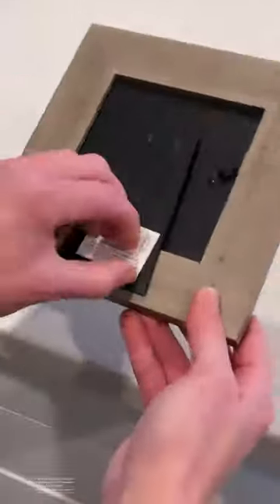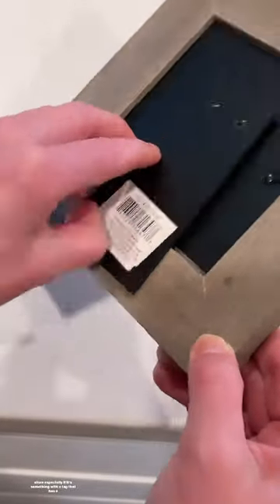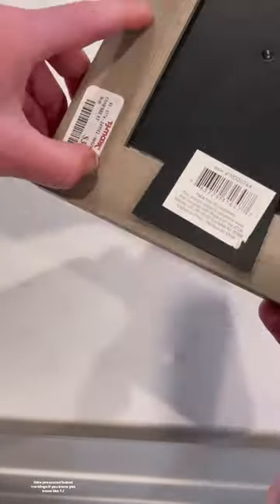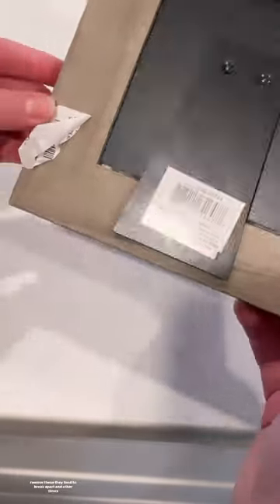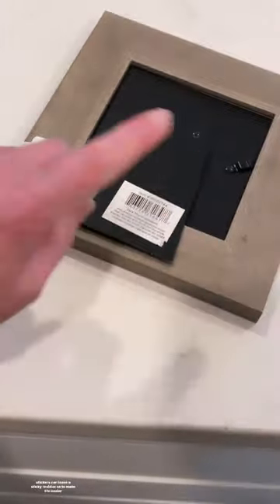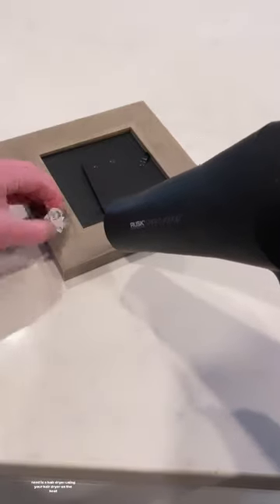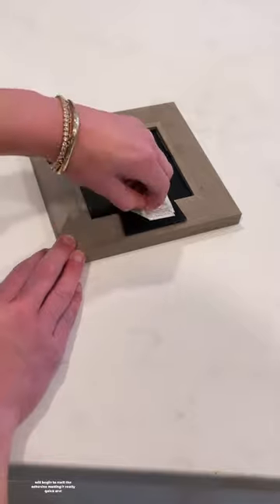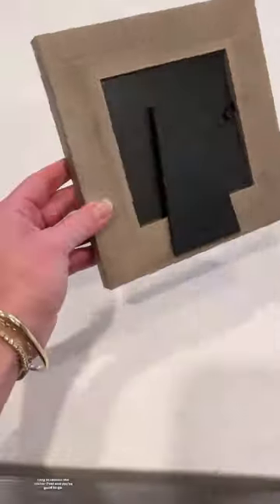Home decor hack everyone should know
🤌  it’s the little life hacks for me  🙌

This is the easiest way to remove a sticker or price tag.
No more ripped tags or sticky residue left behind:
Use a hair dryer a few seconds over top, then gently peel.
The sticker/price tag will immediately, easily, & cleanly lift from the item, or gift you’re removing it from! 😌

Save this post for later! & share with a friend!!
It will come in handy next year during the holidays
(…because we all know: there are no price tags from the North Pole) 😉

Convenience. 🤝 Life.